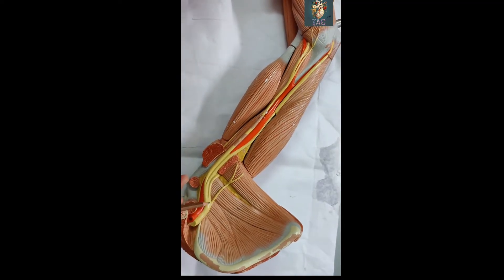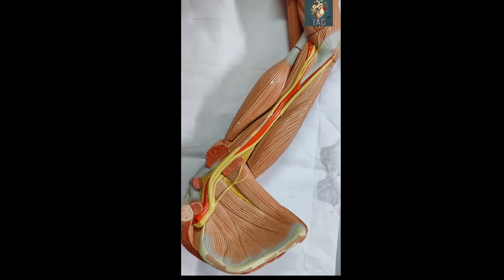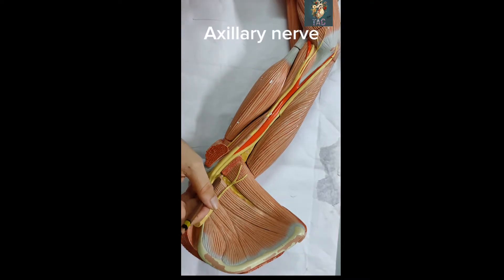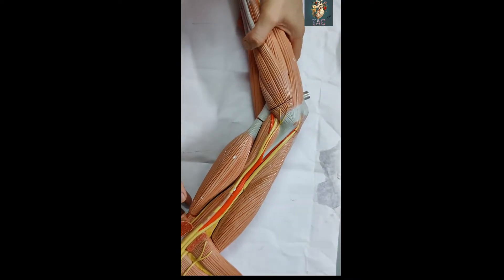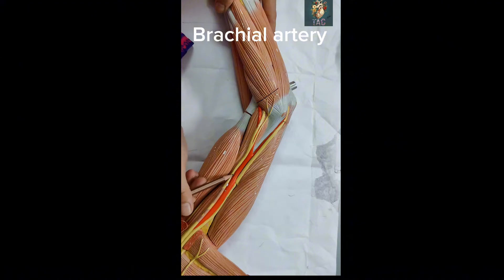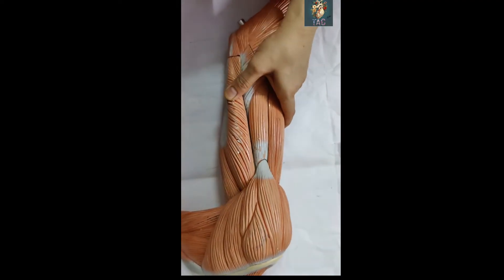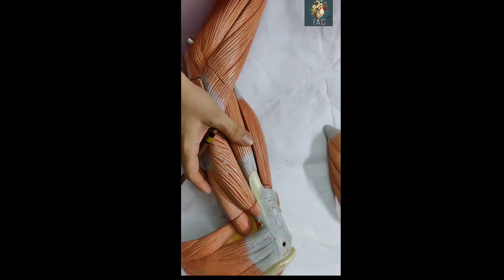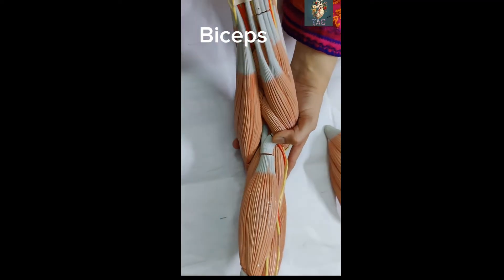Model of Upper Limb | Gross Anatomy | Dr Shehla Aman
These videos are for demonstration of bones under following sections
General features both on model & original bone
your tutor
Dr Shehla Aman